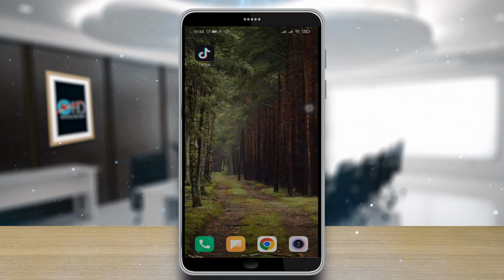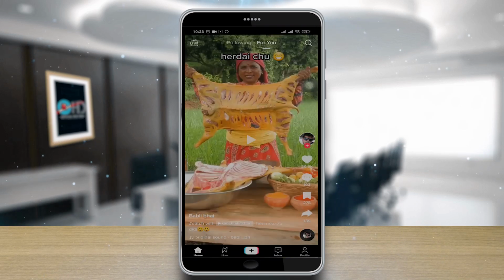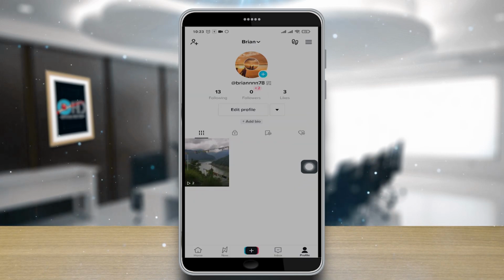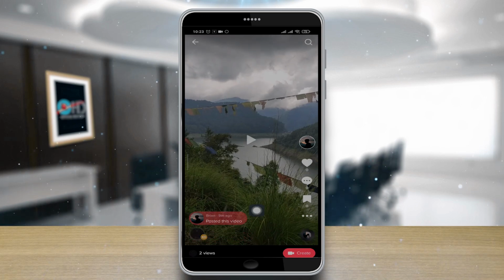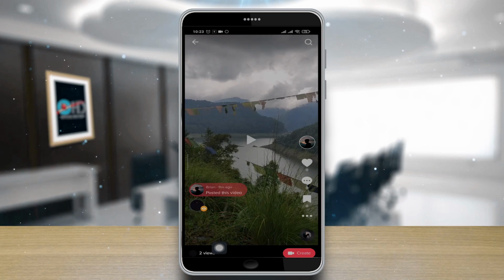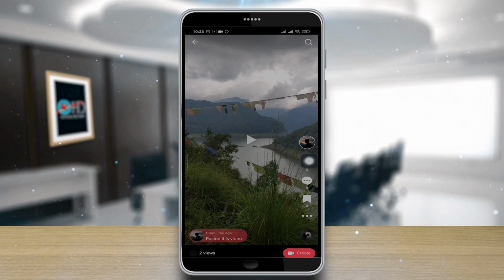How to See Who Viewed your TikTok Video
TikTok is a popular social media platform that allows users to create, share and discover short videos. The app has gained immense popularity over the past few years due to its unique features such as lip-syncing, reacting to videos, adding audio effects and creating transitions. The app also includes advanced editing tools which make it easy to create professional-looking videos.
In this video, we will learn how to see who viewed your TikTok video. We always want to be watched. we human beings are attention seeker. So, if you are uploading video and want to know who are watching you and your content. Follow us and learn how to view our viewers.